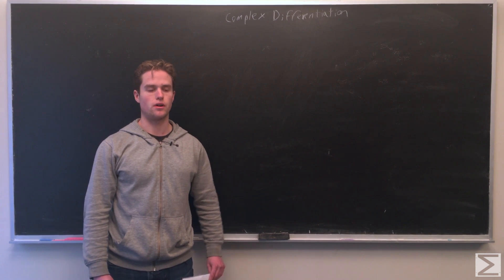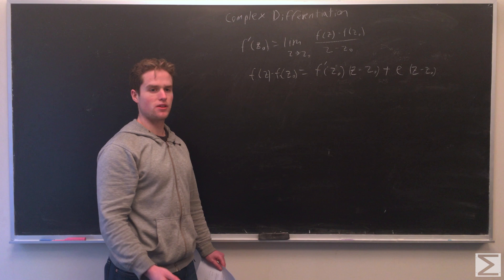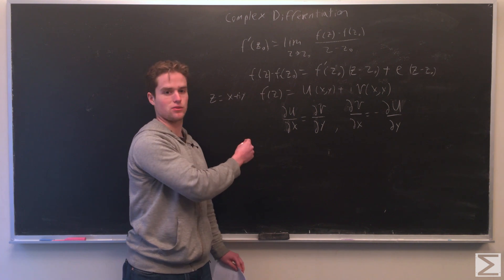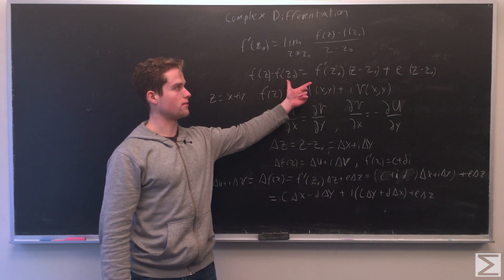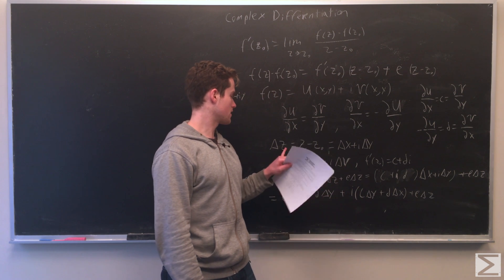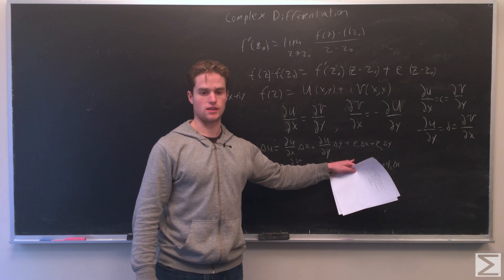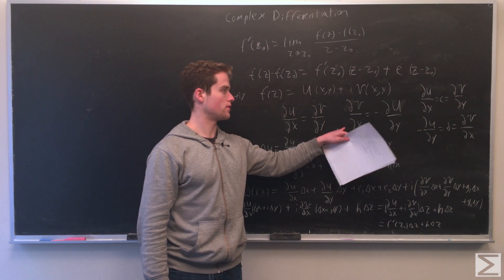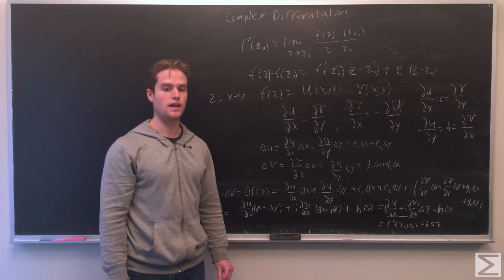Complex Differentiation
This video describes some of the basics of complex differentiation as well as the Cauchy–Riemann equations.